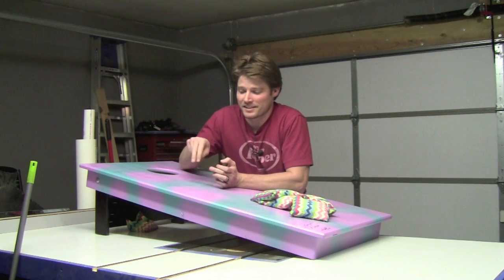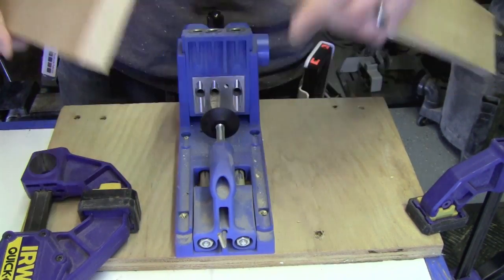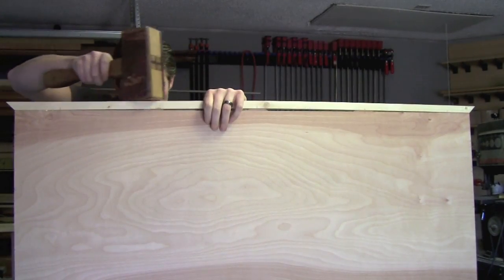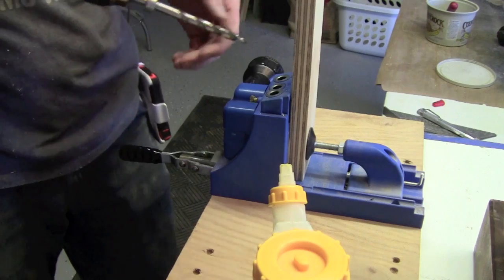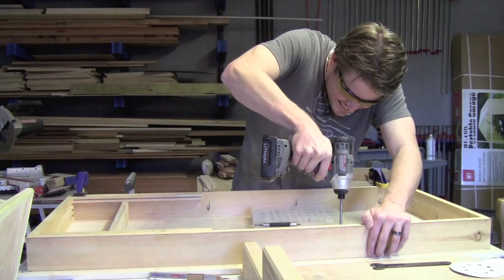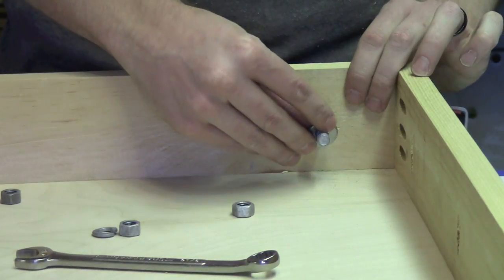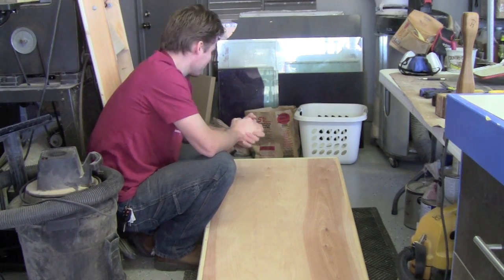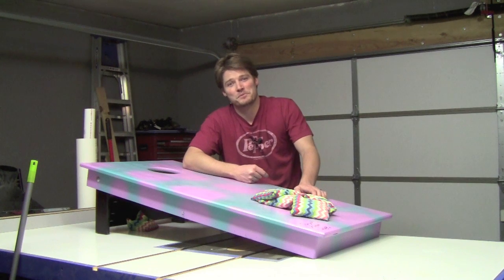How to make Corn Hole Boards with storage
Finally, I have the game posted.  This is a Monsters Inc. theme game board for corn hole or corn toss.  This was a fun build and I am quite pleased with how it turned out.  I hope you like and please leave me comments.

Thanks, Drew - Rock-n H Woodshop